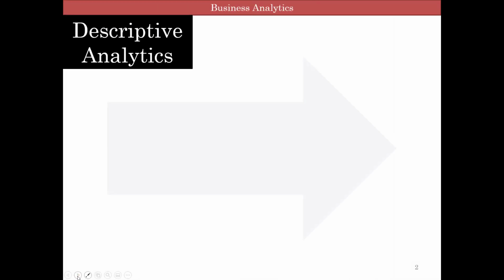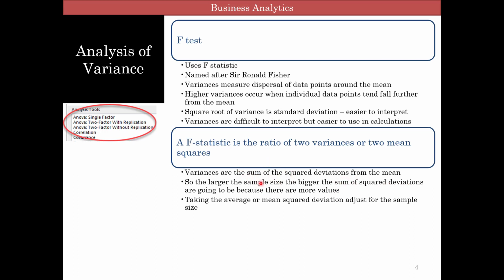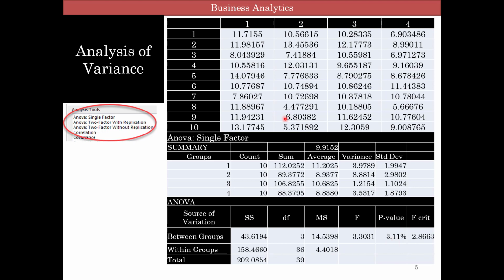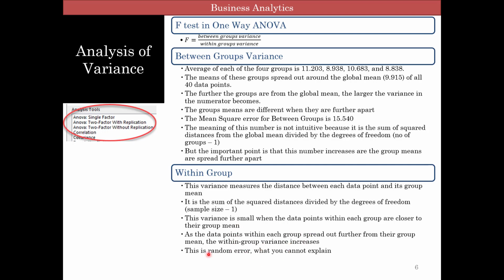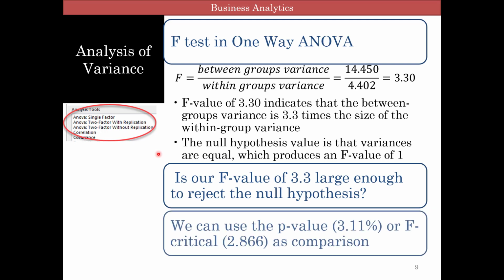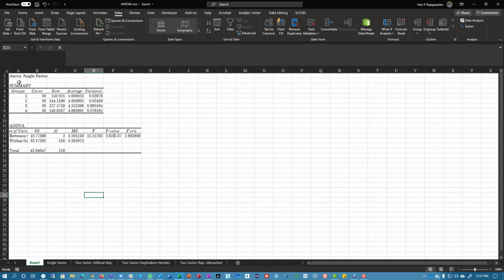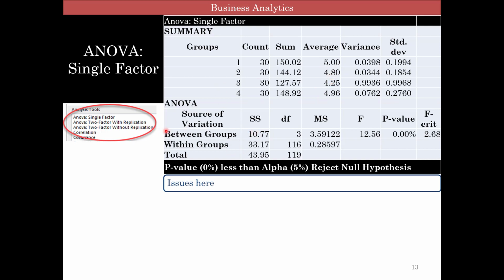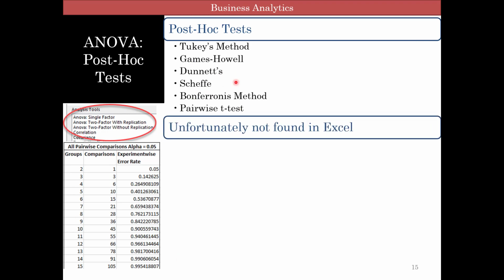ANOVA Single Factor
Analysis of Variance Single Factor